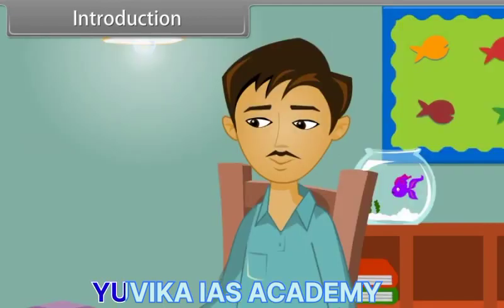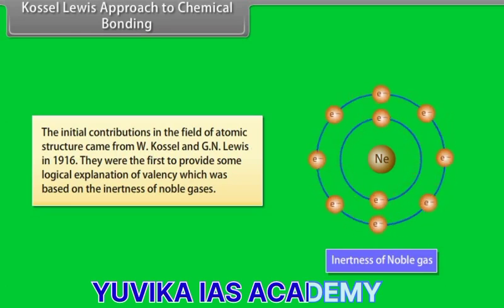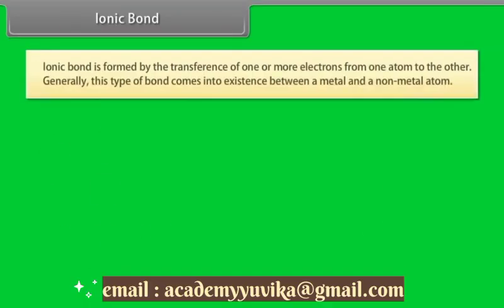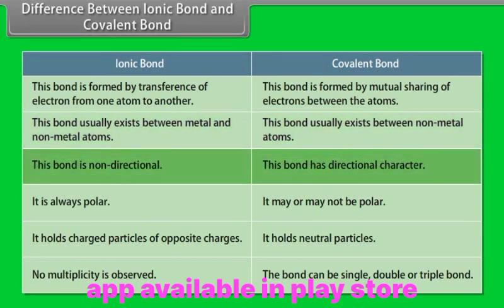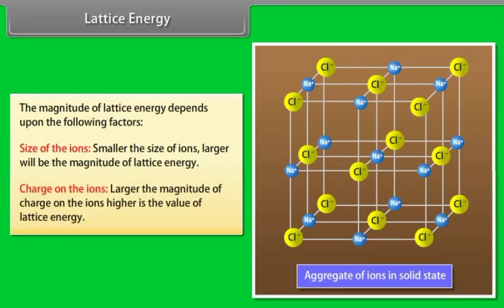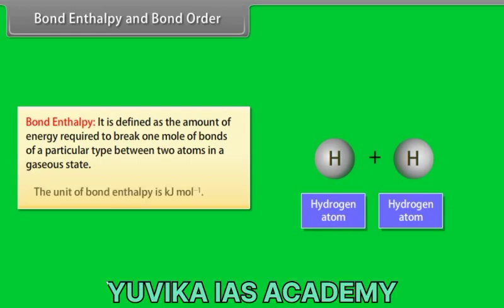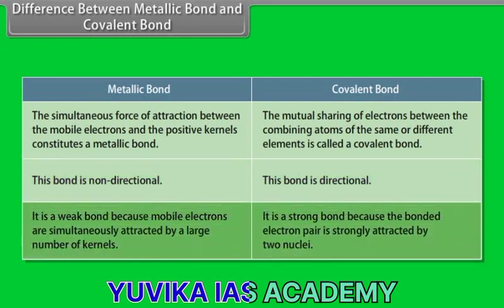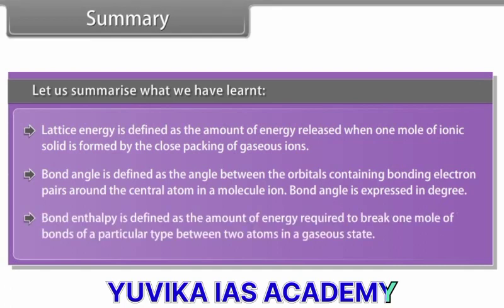NCERT (CBSE) - NEET - 11th Chemistry - Chemical bonding and Molecular Structure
For full course and Test Series available in Android app - Yuvika IAS Academy